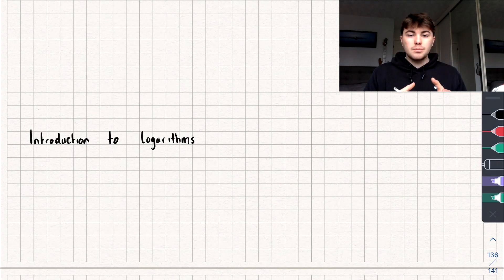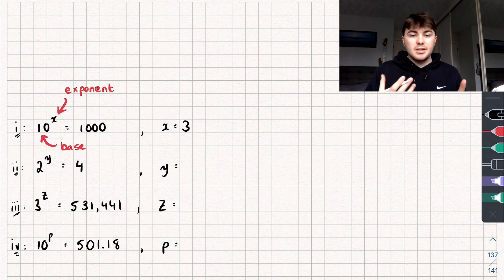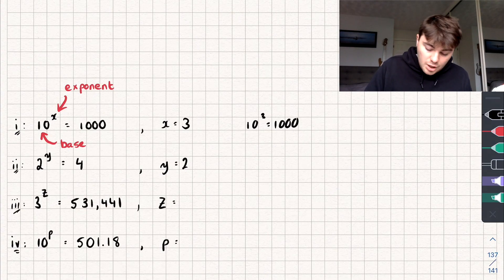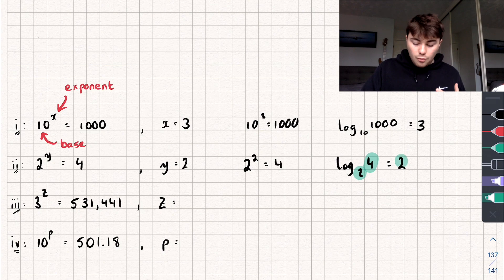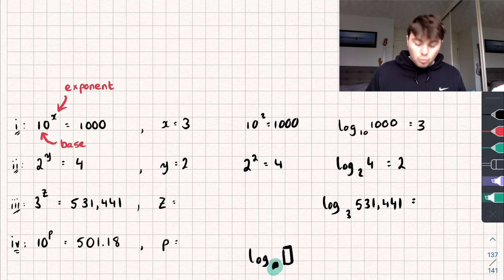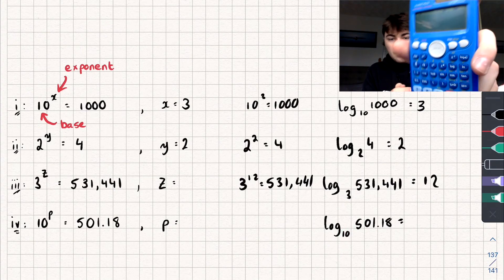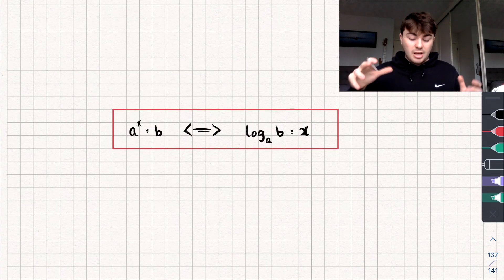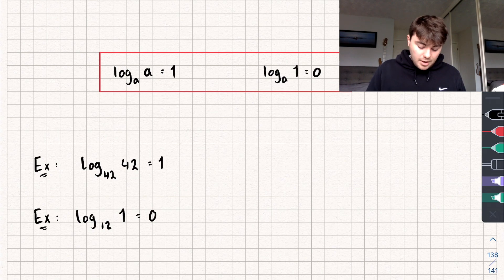What are Logarithms | A-Level Maths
In this maths video I'll be introducing you to logarithms!

Timestamps:

0:00 Intro
0:09 Introducing Logarithms
4:15 General Cases